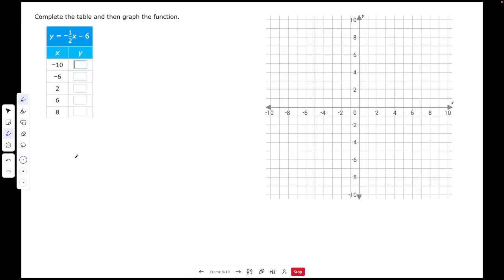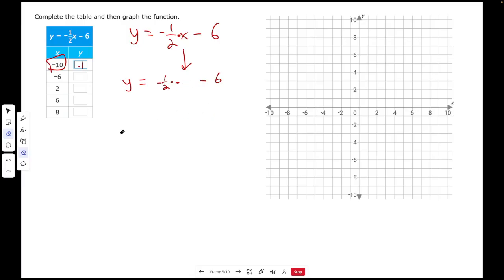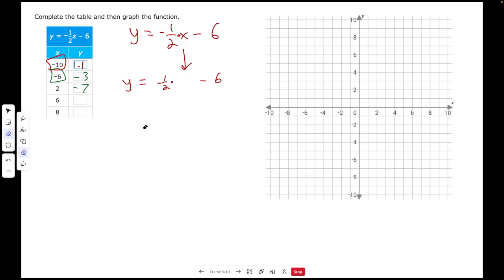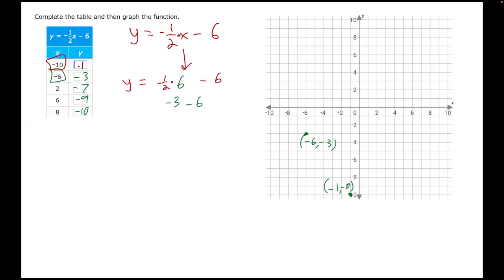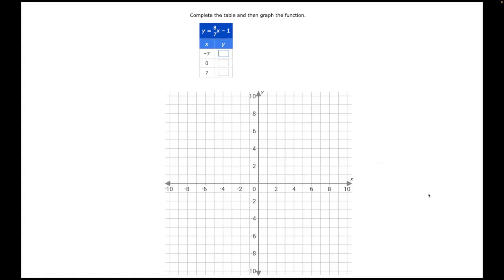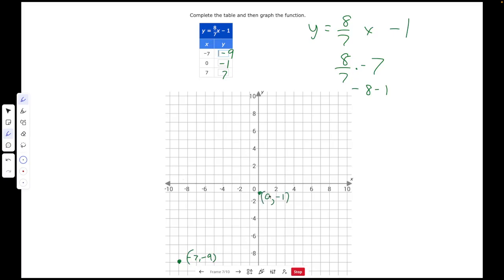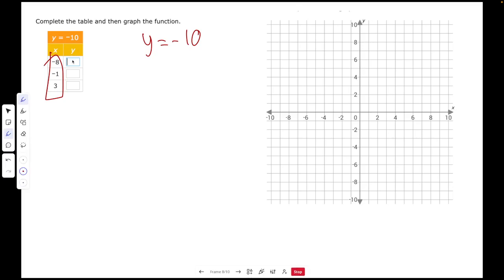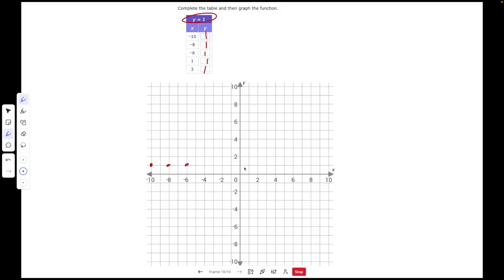Complete a table and graph a linear function IXL (Full Lesson)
IXL Shortcut: DC2